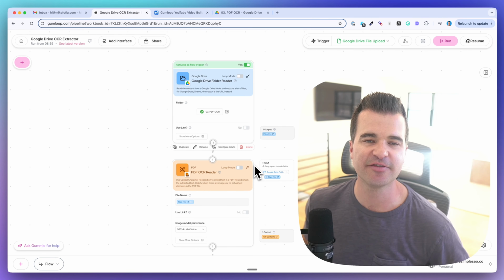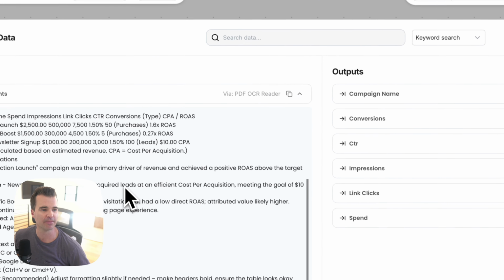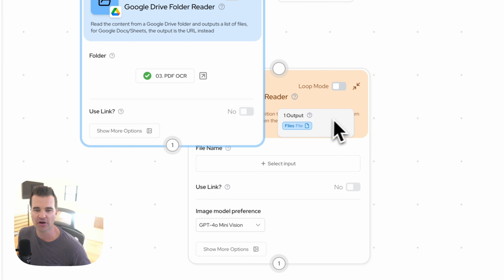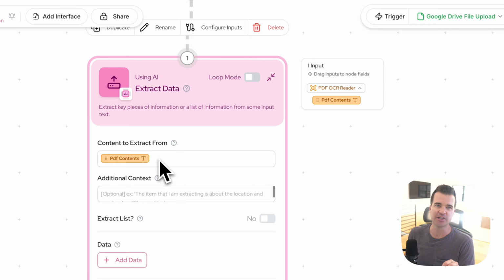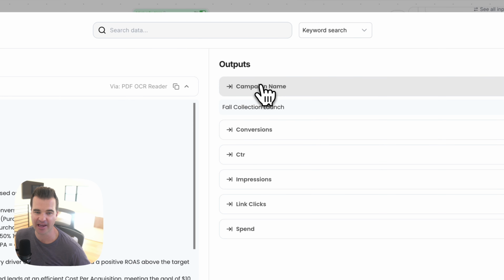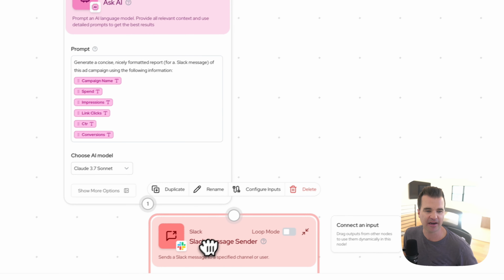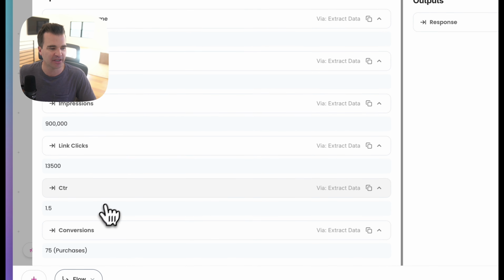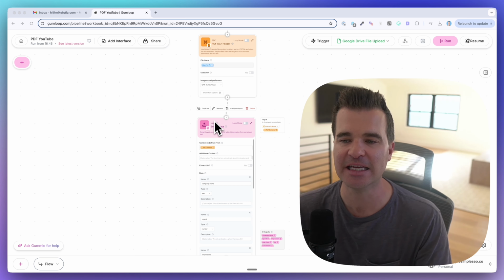I Built an AI Automation that Understands ANY PDF Document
In this video, I'll show you how to build a completely automated PDF data extraction system using Gumloop's native capabilities, without writing a single line of code.

Most people think extracting and analyzing PDF data requires complex APIs or external services like Mistral, but I've created a no-code solution that handles everything right inside Gumloop.

Note: this was inspired by @nateherk 's recent video doing a similar flow with n8n.

## What you'll learn:

- Set up a Google Drive trigger to automatically process new PDFs
- Use Gumloop's native PDF OCR reader to extract document text
- Extract specific data points from PDFs using AI
- Generate concise reports from extracted data
- Send automated notifications to Slack with your analysis

I'll walk you through the full process, from setting up your Google Drive trigger to building the complete workflow in Gumloop.

You'll see a real-time demo where the automation takes a Facebook ad performance PDF, extracts key metrics like campaign name, spend, impressions, click-through rates, and conversions, then generates a professional report delivered directly to Slack—all triggered automatically when a new document is added to Google Drive.

This is perfect for digital marketers, ad agencies, or anyone who regularly needs to extract and analyze data from PDF documents. I'll guide you through it step by step, showing you exactly how to implement this time-saving automation for your business.

Chapters
00:00 Introduction
00:36 Demo: PDF Analysis to Slack Report
03:51 Setting Up the Google Drive Trigger
04:44 Configuring the PDF OCR Reader
06:56 Setting Up the Extract Data AI Node
10:27 Creating the Report with Ask AI Node
12:31 Setting Up the Slack Message Sender
13:31 Testing the Complete Workflow with a New PDF
14:31 Troubleshooting Data Inconsistencies
15:47 Improving Prompts for Better Results